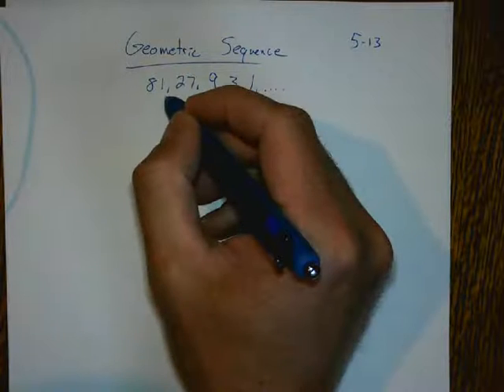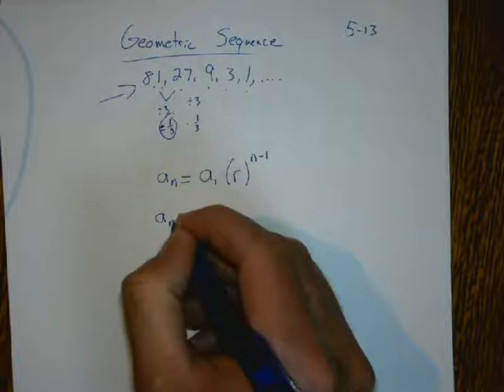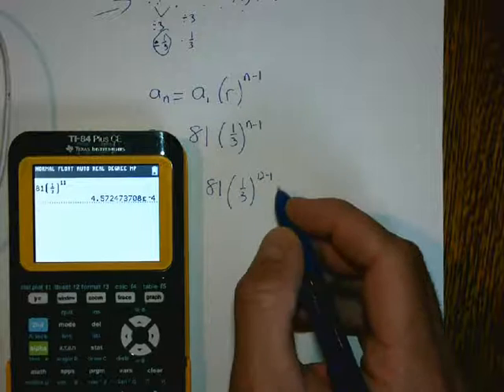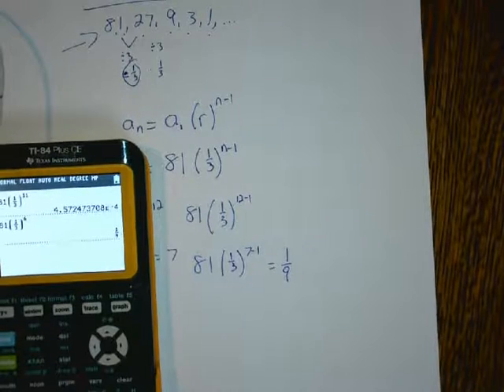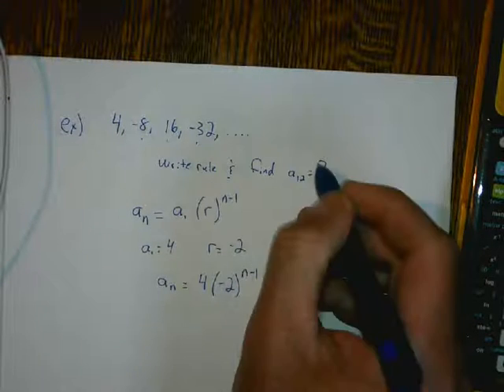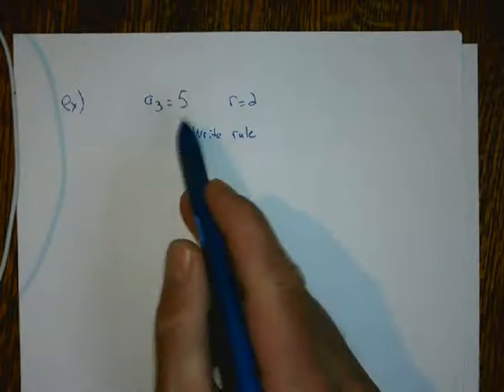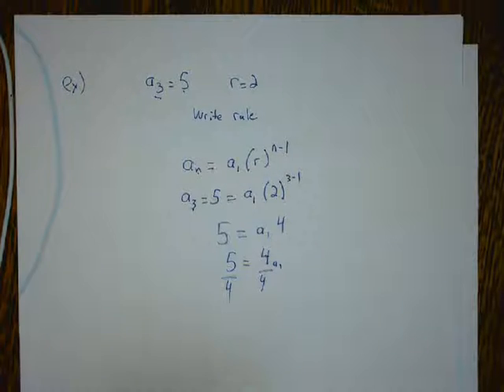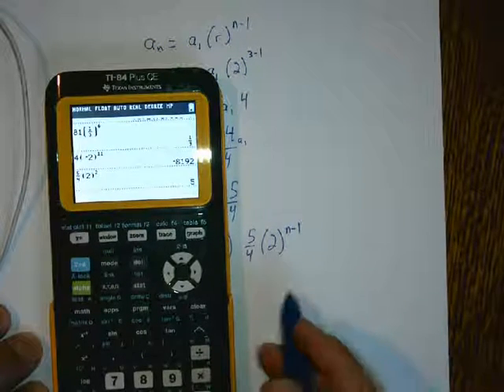eLearning Notes Alg II H 5 13